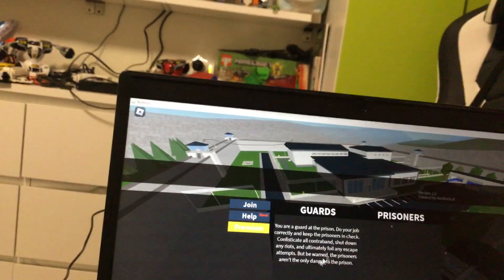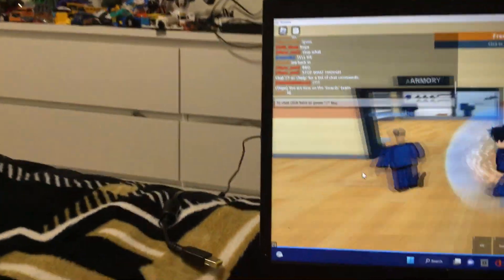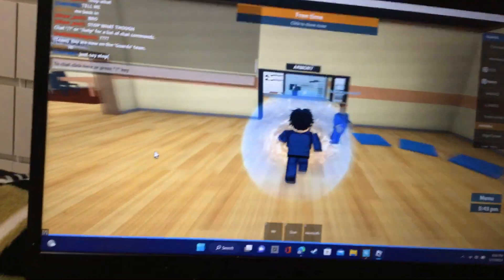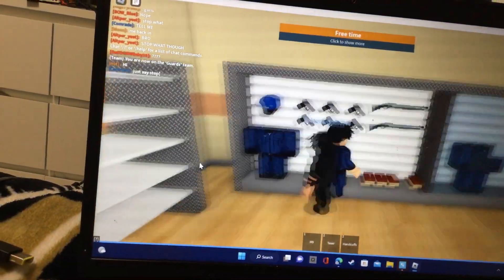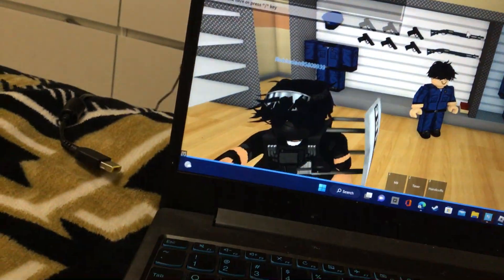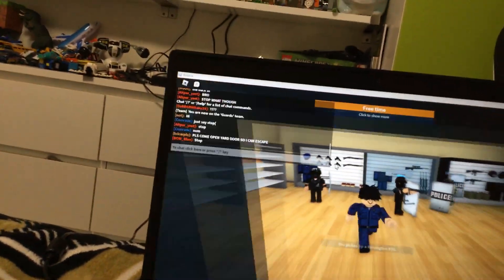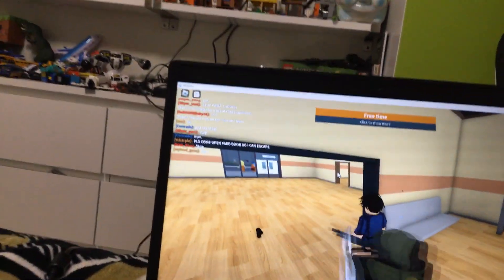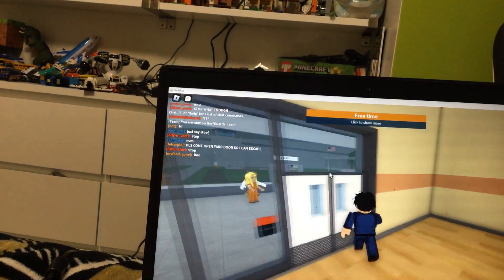I got to be a prisoner